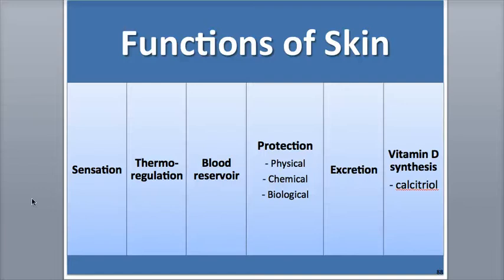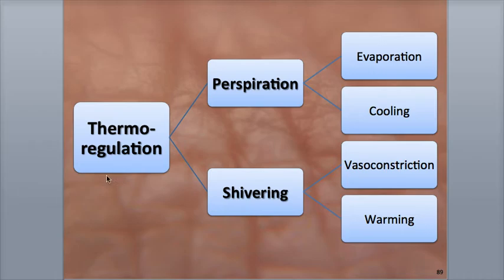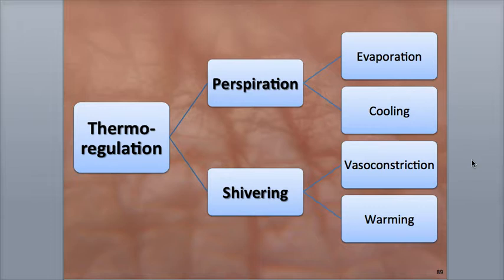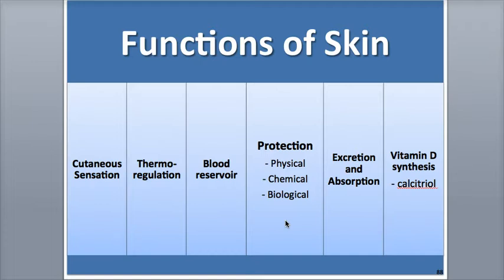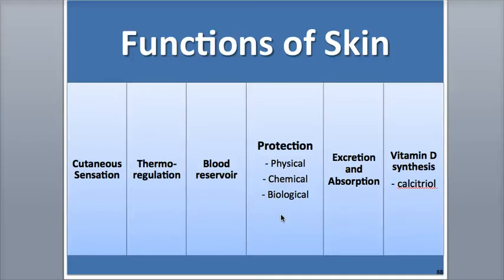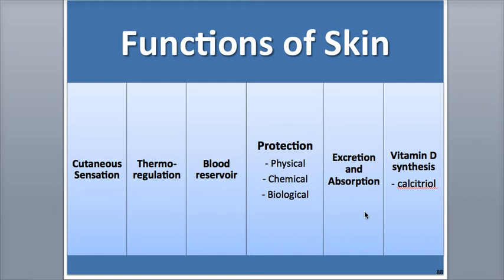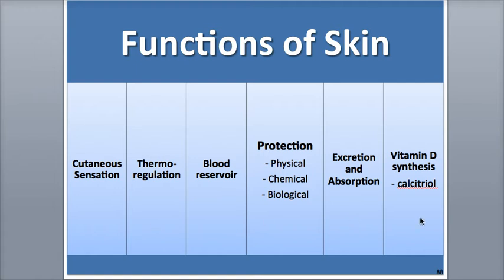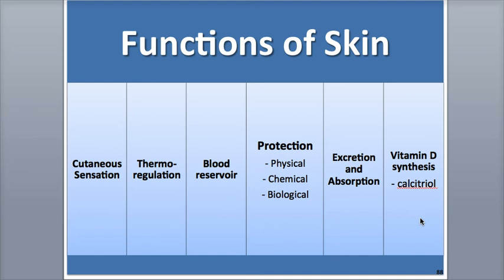5-4 Functions of the Skin